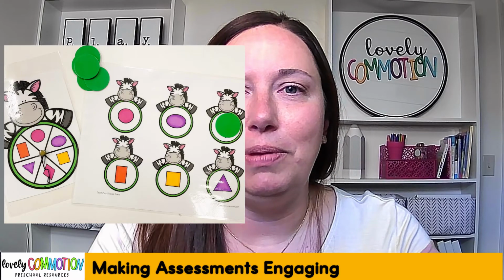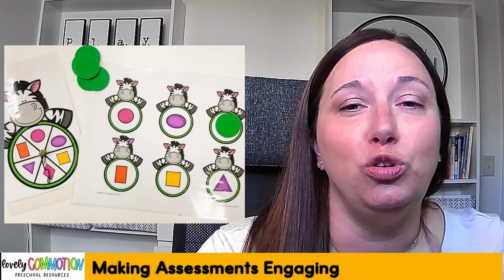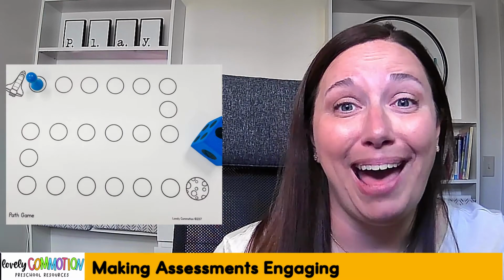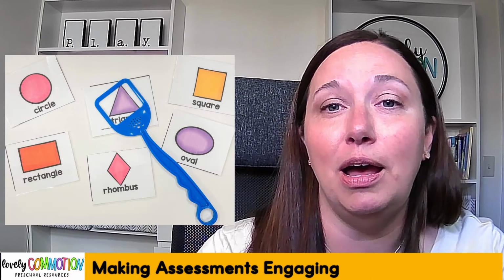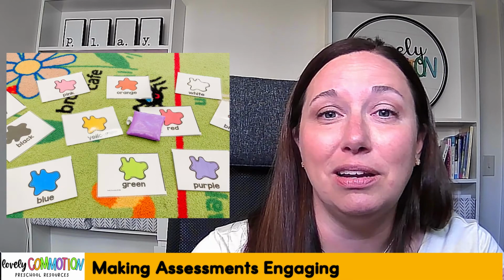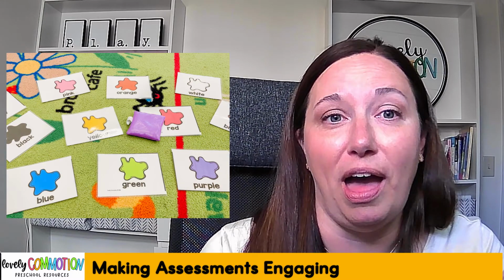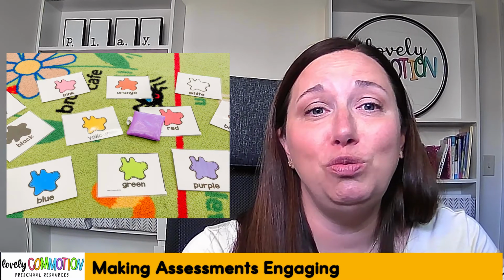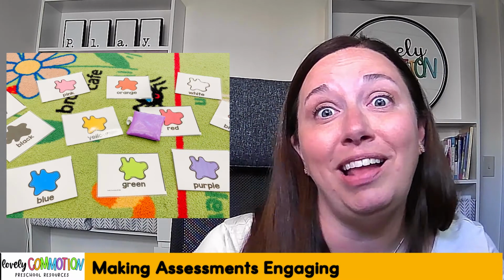Making Assessments for Preschool Engaging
📊Oh, assessments and data collection. such a necessary evil for preschool teachers all over the globe. While assessments and evaluation give us teachers the information we need to construct lessons and small groups, they aren't always very much fun for students.

So, what's a preschool teacher to do who needs to do assessments but knows they are a drag? We do what we do with literally everything else and find a way to make it engaging!

Learn about 4 different ways to keep assessments and testing engaging!